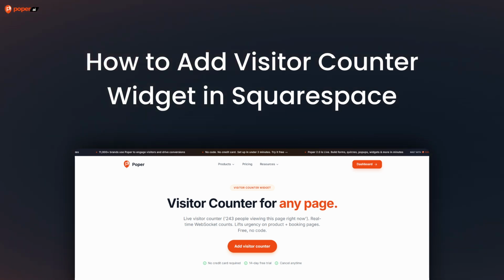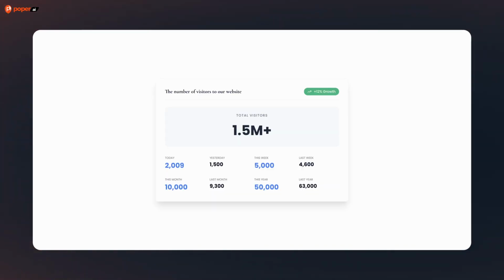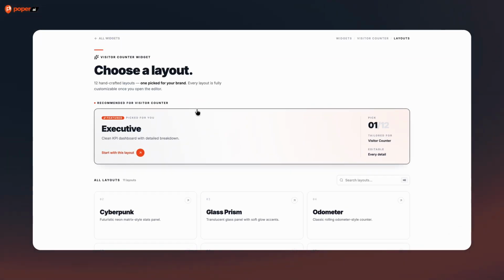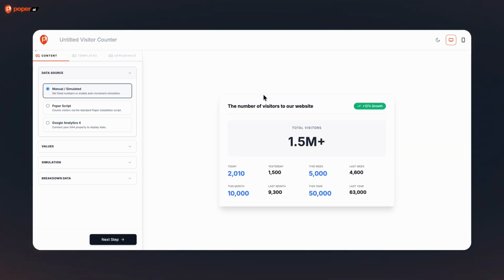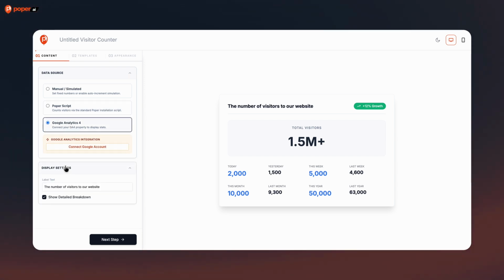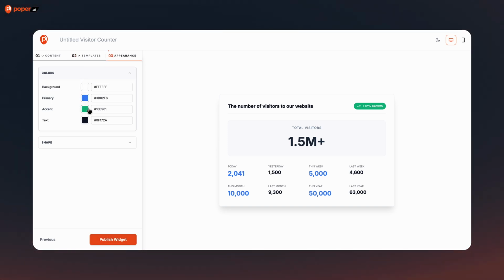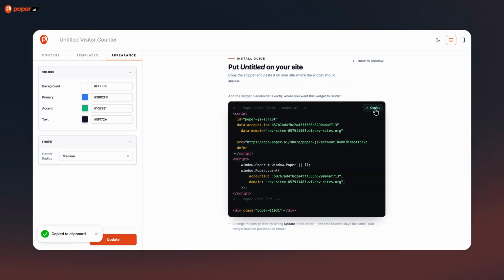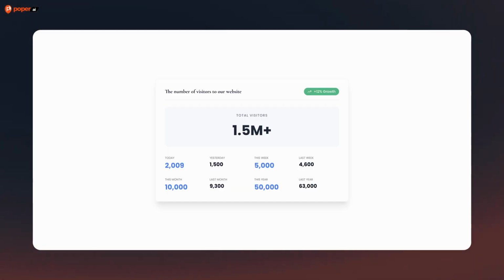How to Add a Visitor Counter in Squarespace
Want to showcase your website's popularity with a live visitor count?

In this tutorial, you'll learn how to add a Visitor Counter Widget to your Squarespace website and display a live visitor counter that updates automatically.

Perfect for:
• Business websites
• Portfolio websites
• Personal websites
• Landing pages
• Event websites
• Community websites

A visitor counter helps build social proof, increase visitor confidence, and create a more engaging website experience.